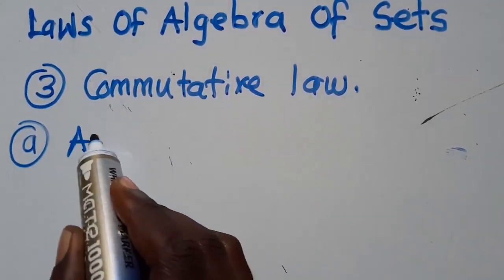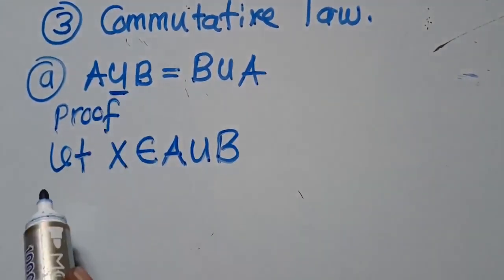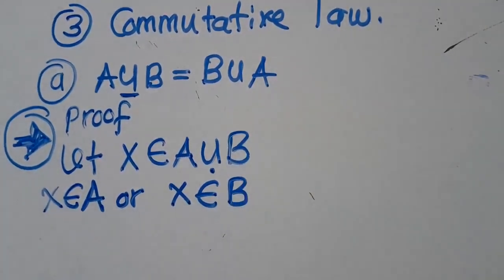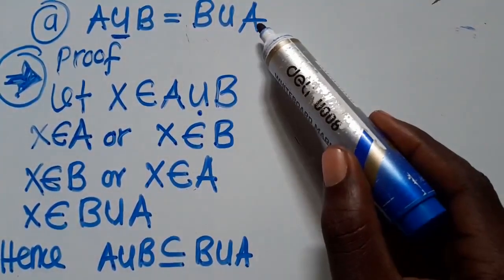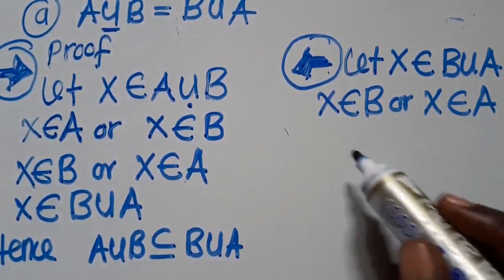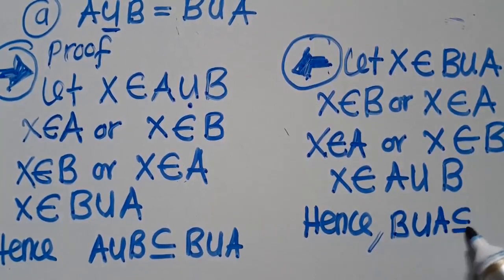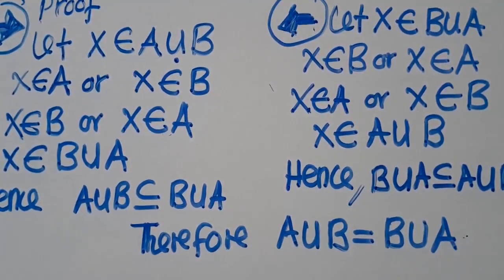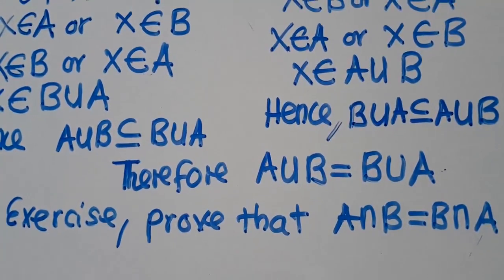3.Commutative Laws - Set Theory - Well Explained